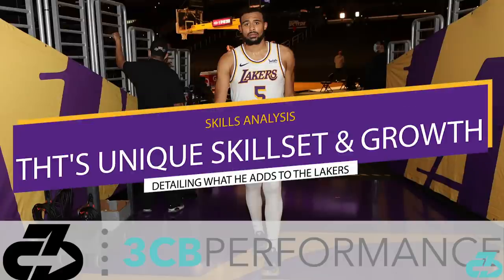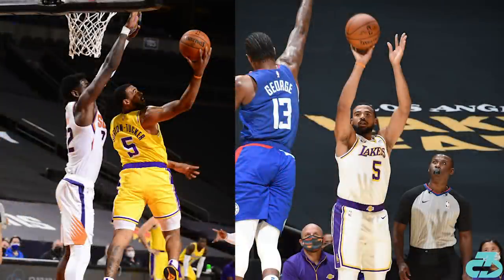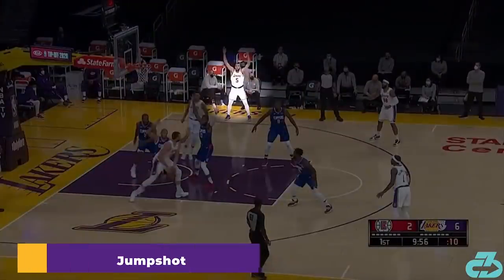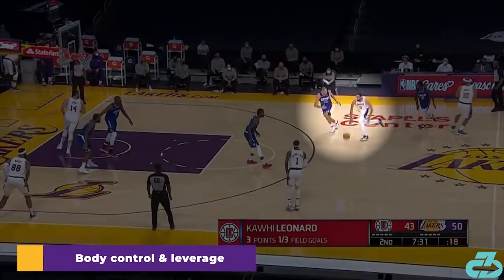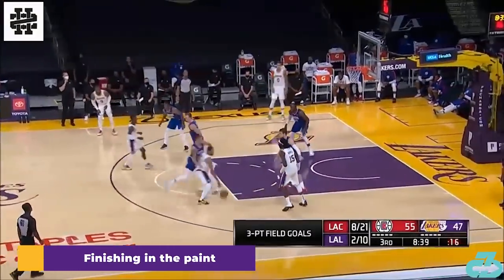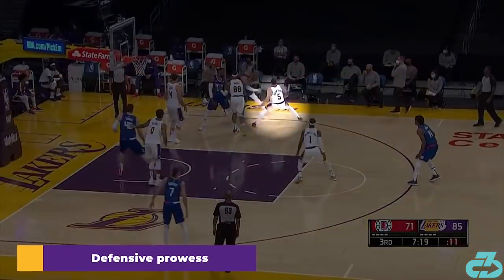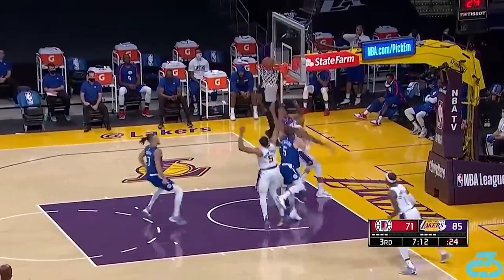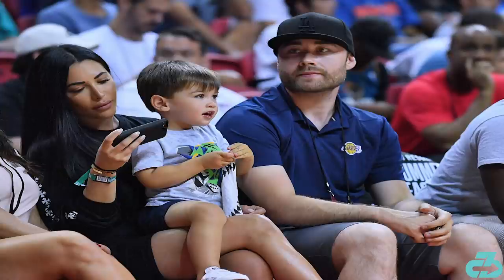The unique skillset Talen Horton Tucker adds to the Lakers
Skills scientist Dr. Raj, DPT details the unique skillset & ongoing growth of Lakers 2nd year guard Talen Horton Tucker and what he adds to the defending champion Los Angeles Lakers team on both ends of the floor | The unique skillset Talen Horton Tucker adds to the Lakers | NBA skills analysis

For reference, I’m a DPT (Doctor of Physio), sports scientist, youth basketball coach, researcher, mindfulness enthusiast and owner of 3CB Performance —providing sports medicine, performance, and mindfulness services online and in-person at clinics in West LA and Valencia, CA.

Here’s a table of contents:
- 0:00 Intro
- 0:15 In the pick and roll
- 0:59 Vision
- 1:19 Jumpshot
- 1:55 Body control and leverage
- 2:25 Finishing in the paint
- 2:50 Off-ball movement
- 3:12 Offensive transition
- 3:31 Defensive prowess
- 4:03 The upshot
- 4:19 Outro

Script:

Lakers guard Talen Horton-Tucker has consistently turned heads in the pre-season, showcasing a unique skillset and key improvements to his game. Lets go through what he brings to this Lakers’ team.

Pick and roll

The first thing that sticks out is his comfort in the pick roll, whether creating for himself or for others.

Vision

He’s also shown some good passing chops, although he still tends to have tunnel vision at times.

Jumpshot

He’s clearly worked on his jumper, shooting in rhythm with more fluid mechanics on both his set shot and off a left-handed step back

Body control & leverage

He uses a unique combination of body control, leverage, and strength to get defenders off-balance and completely uproot them to create space

Finishing in the paint

He’s a crafty finisher in the paint, especially with his dominant right hand

Off the ball movement

Although he’s clearly more comfortable with the rock in his hands, he’s shown some guile off the ball as well

Offensive transition

He’s definitely another asset in the Lakers’ deadly offensive transition attack

Defensive prowess

Last but not least, he’s no defensive slouch either. To that point Coach Frank Vogel has explicitly noted THT’s defensive ability multiple times.

All in all, Horton-Tucker’s stellar play may have earned him rotational minutes in an otherwise stacked lineup, especially early on in the season as the Lakers continue to recover from the short turnaround (for more on how the team will contend with the short turnaround, check out this video I made on it). Regardless of playing time, it looks like the Lakers vaunted scouting and drafting team - led by Jesse Buss - have unearthed another gem.